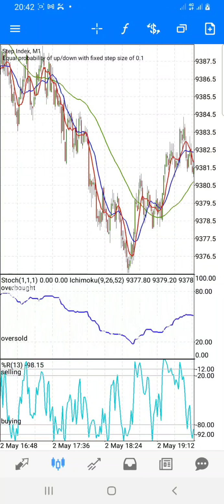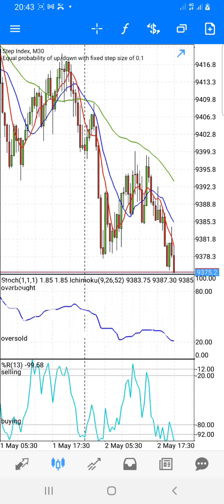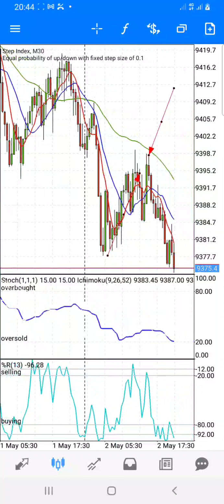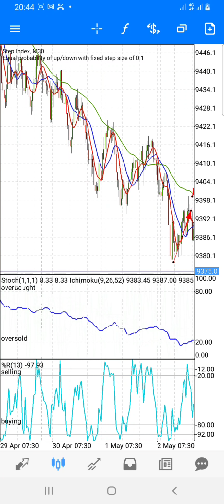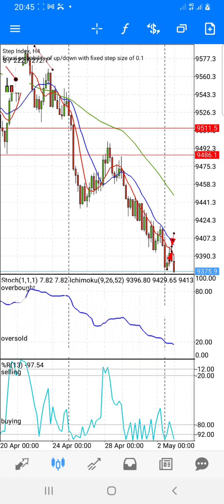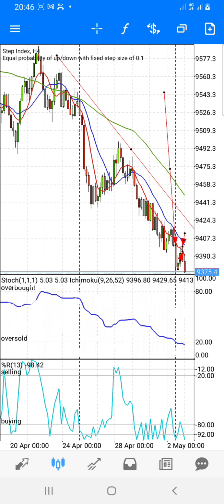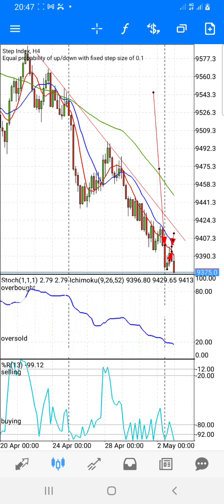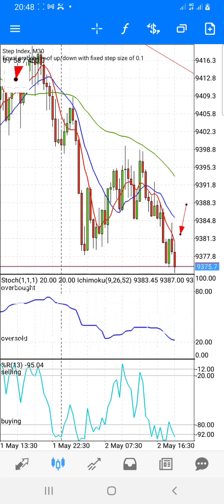Synthetic Indices Lesson 1